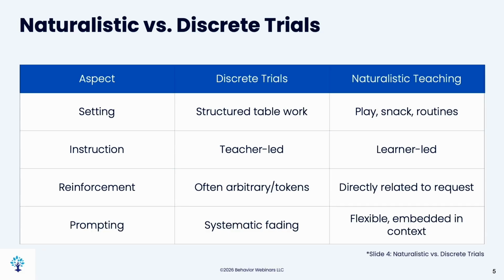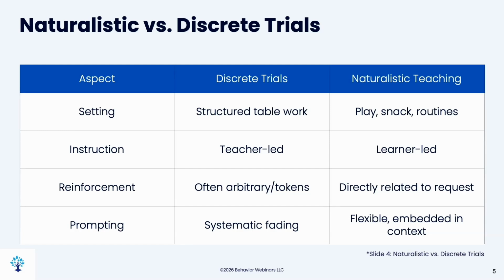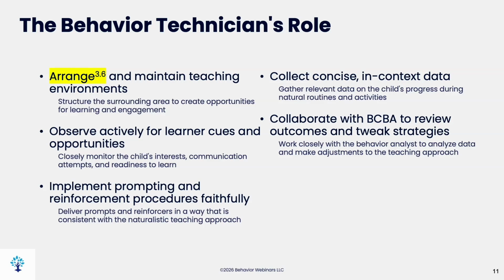G3: Naturalistic Teaching in ABA | RBT Task List Training Made Simple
Explore the power of Naturalistic Teaching in Applied Behavior Analysis (ABA) with this clear and practical video designed for RBTs studying the G3 task list item. Learn how to embed learning opportunities into everyday routines and child-led activities to boost motivation and generalization.

In this video, you'll learn:
🌿 What Naturalistic Teaching is and how it differs from DTT
🌿 How to recognize and create teachable moments during play and routines
🌿 Examples of naturalistic instruction across skill areas
🌿 Tips for RBTs to apply these strategies with confidence

Perfect for those preparing for the RBT exam or looking to enhance their ABA teaching skills in real-world settings.